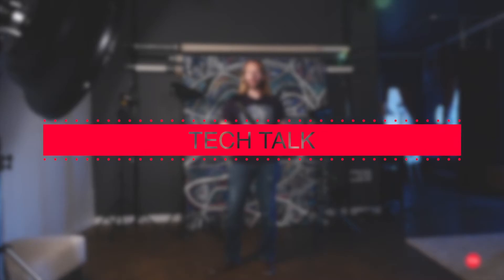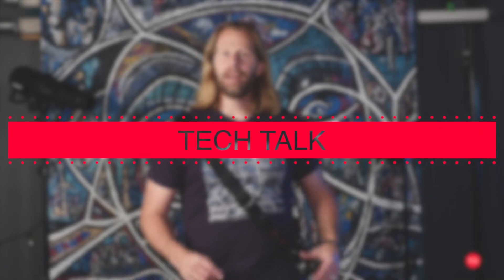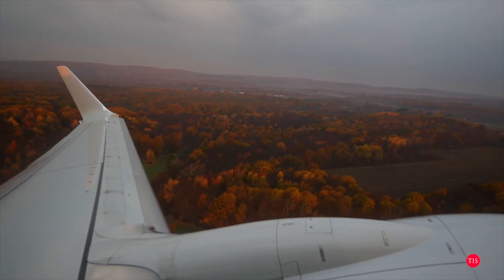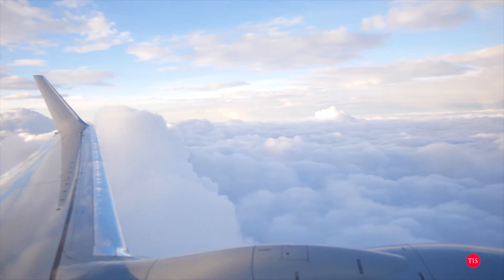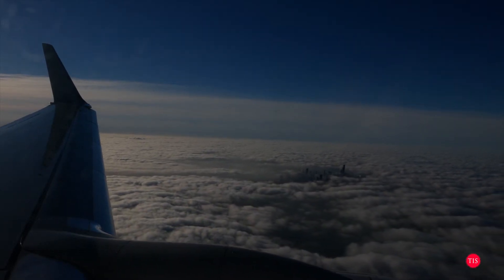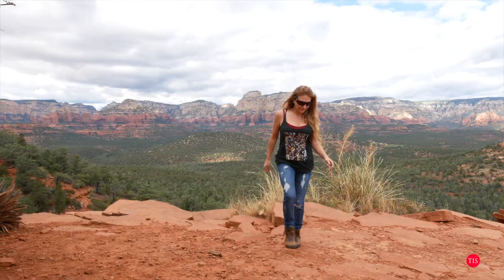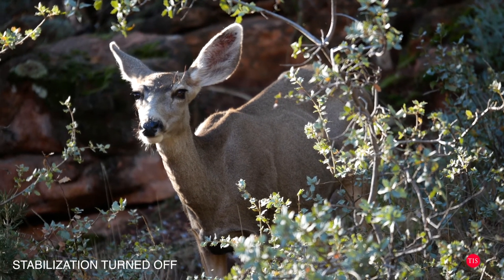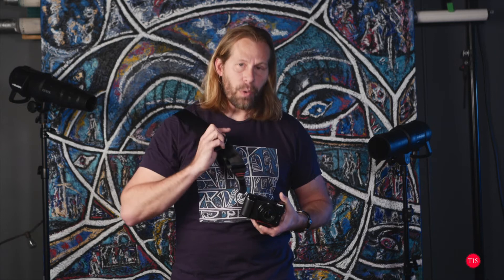Lumix GX85 5 Axis Image Stabilization Tech Talk Together In Style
Artist, photographer, filmmaker, fashion designer, and technologist Charles Maring talks about the Lumix GX85 and how 5 Axis Image Stabilization is a technology that is helping make photography and filmmaking a more enjoyable experience.

This is the first of a series of Tech Talks Charles Maring will be doing showcasing specific features and technologies that make our lives as creators easier and more interesting.

Charles and his team at Maring Visuals create photographs and films for clients all over the world. Clients include many well known celebrities and Presidents. Maring is also a speaker at technology symposiums and photographic conferences around the world.

This is a creative journey, and your likes, shares, love, and appreciation is what keeps us motivated to share.